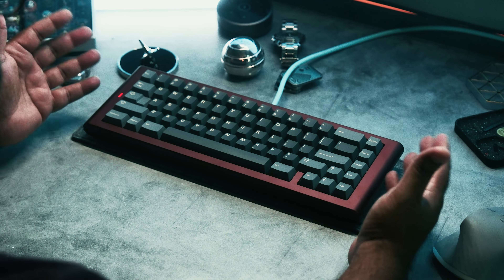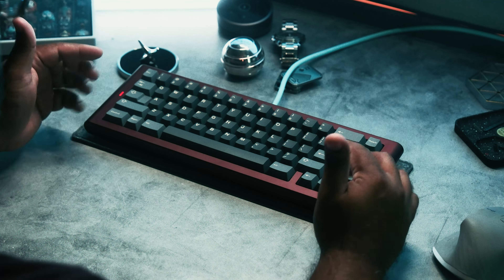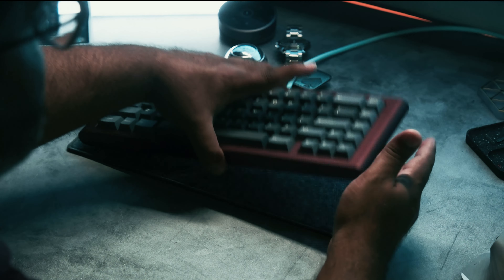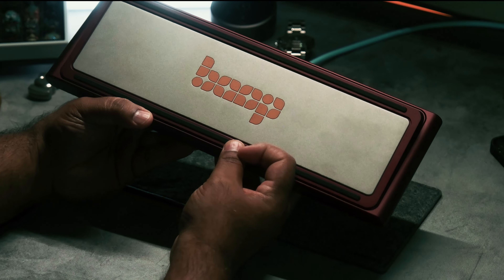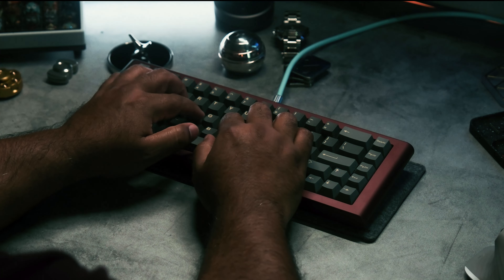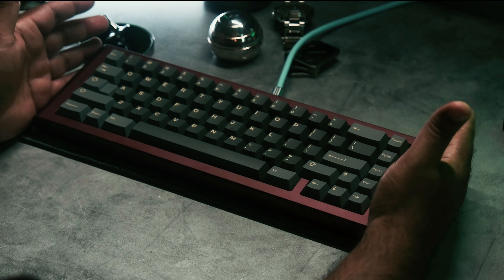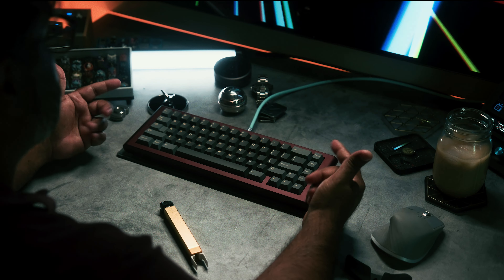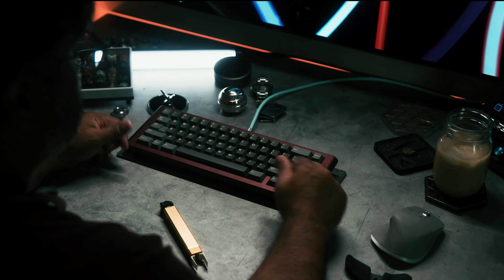Boop Redux Overview in just 2 Minutes! | KBDFans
This is the Boop Redux by KBDFans. It's a beautiful keyboard that's priced well. Overall it sounds and feels pretty good for what you are paying. This is a new format I'll be exploring. Let me know what y'all think of the quick overview. Love y'all!

My Keyboard Partners
Grab a discount and support your boy at the same time! (A to Z)